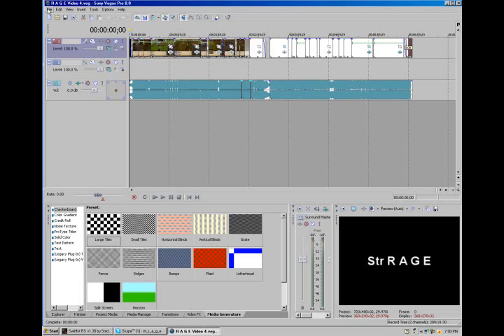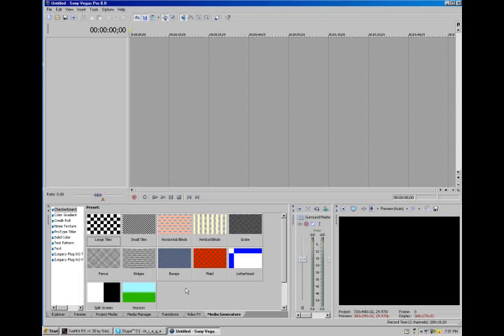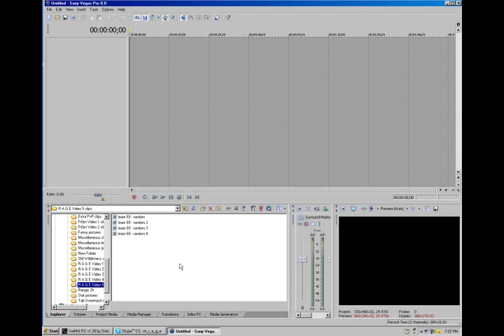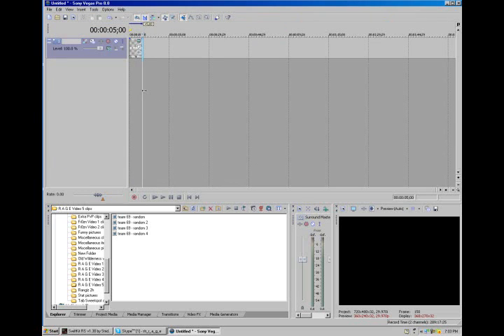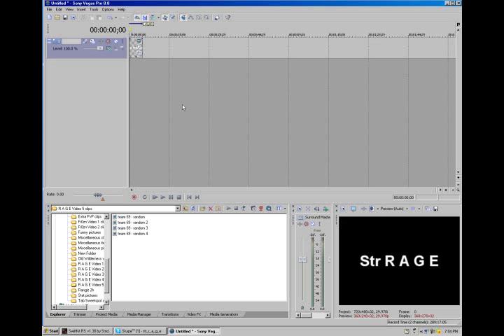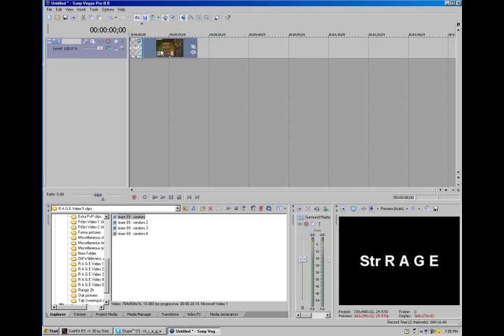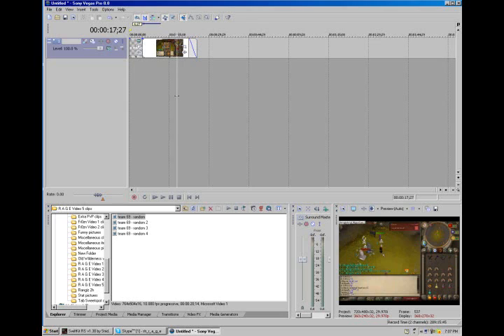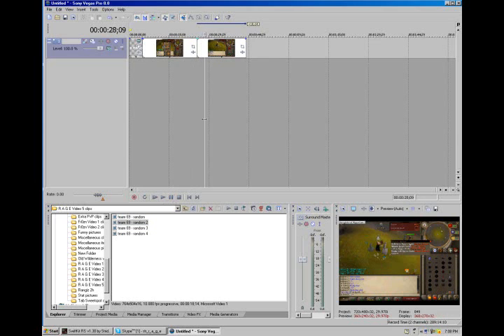RuneScape Editing using Sony Vegas 8 [part 1/3]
Oheyder guys.

My first video with voice instructions to help go along with it. Basically, Vegas can be really big and scary at first, and I want everyone to be able to use it, so being the good samaritan that I am, I made a video to help.

This is Part 1/3, Parts 2/3 and 3/3 should come up in related videos.